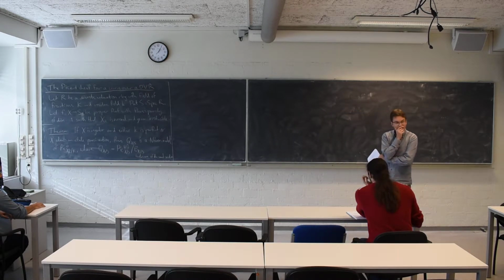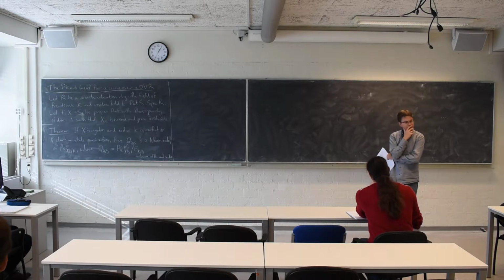Neron models via Pic 5 Bruin